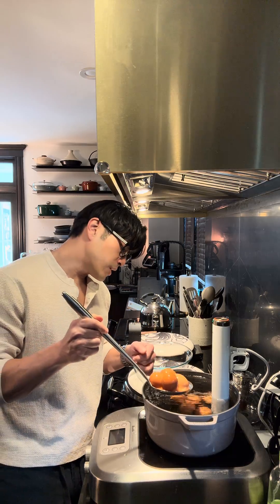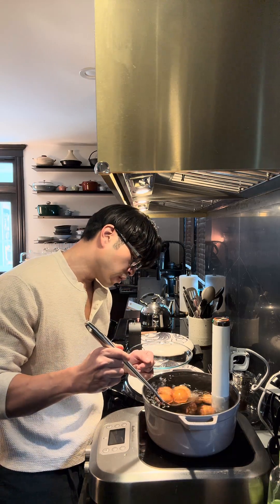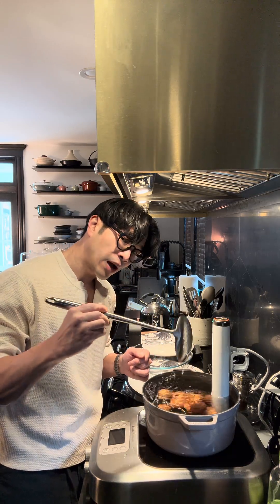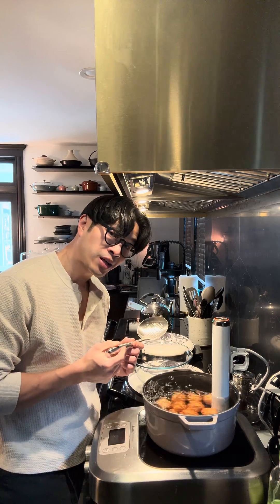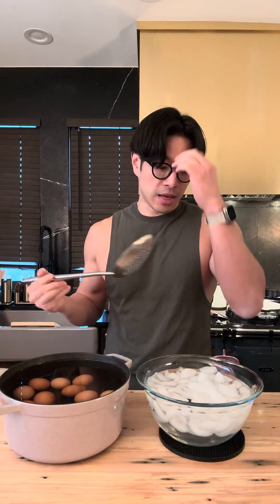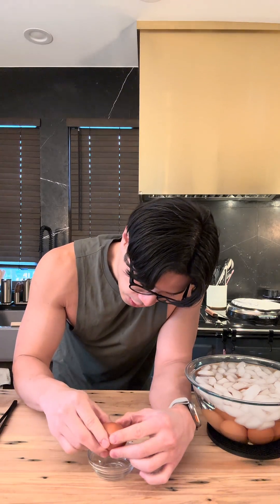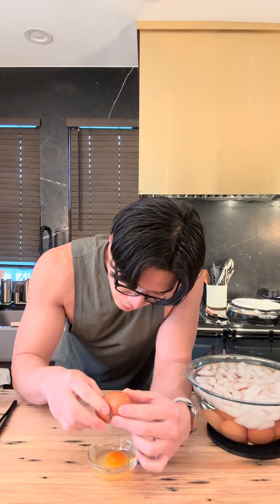Keeping yourself safe from bird flu and salmonella by pasteurizing your eggs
Okay first off let’s be clear: as of the posting date of this video 2/23 your eggs are very likely safe to eat, even undercooked. Not completely without risk, but the risk is not statistically high. Birds with bird flu generally don’t lay eggs but who knows, mutations can happen and salmonella sucks enough that learning how to pasteurize your eggs at home might not be the worst thing you learn how to do today.

Besides, it’s a pretty easy thing to do anyway.

Music is Konoha Peace by @imluvbyrd